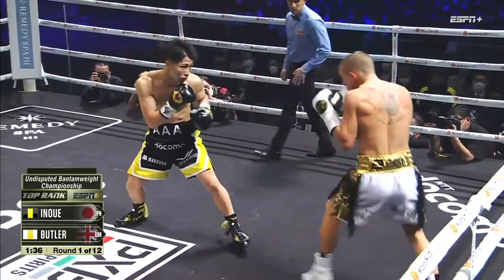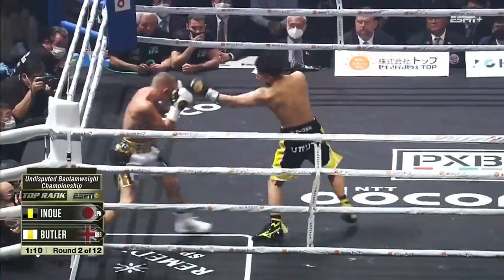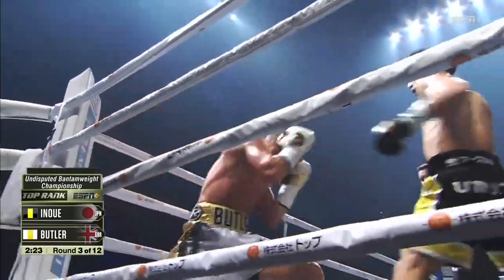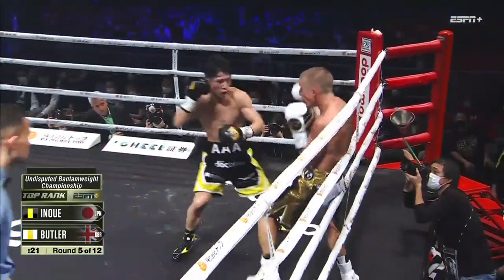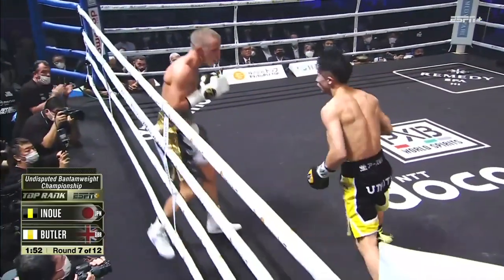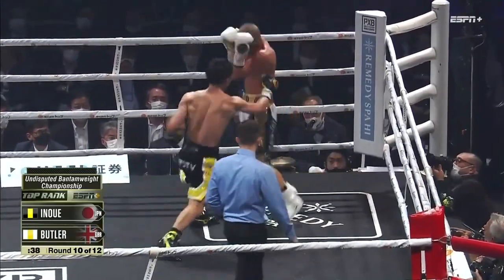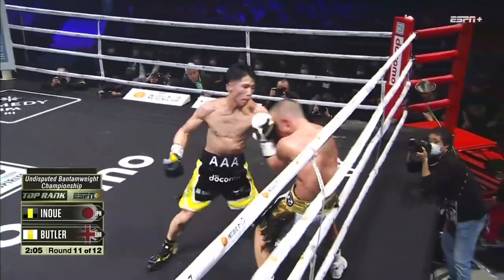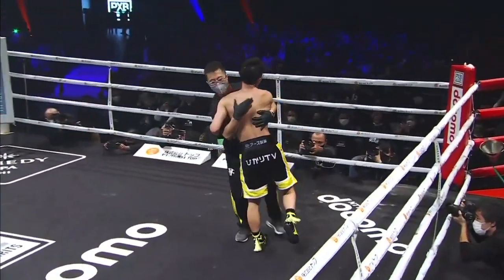Inoue vs butler